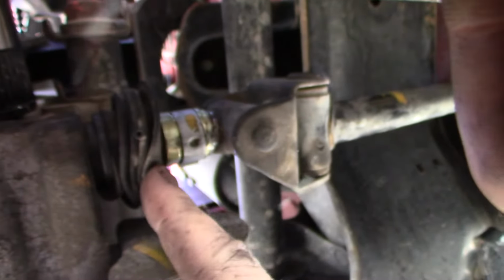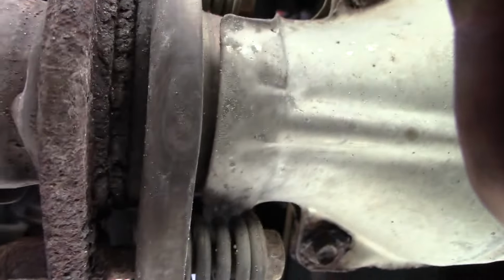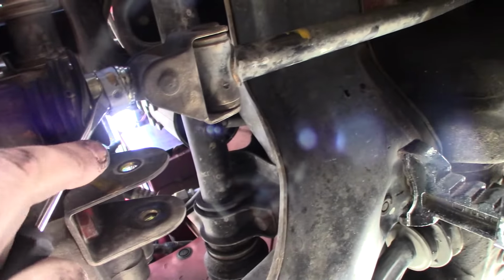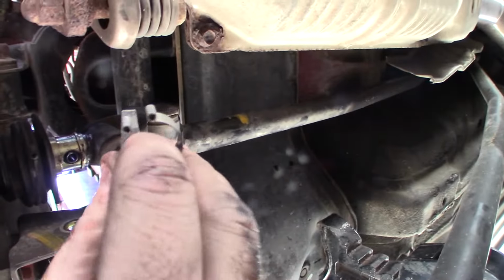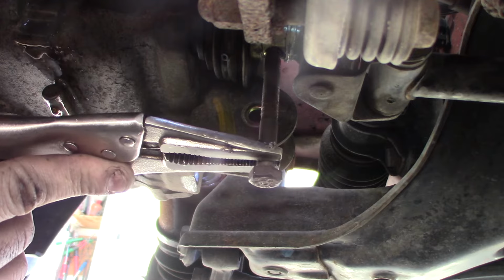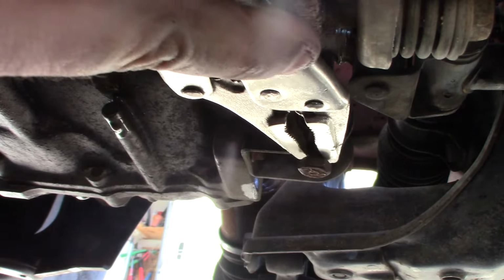How To Remove / Re-Install Honda Shift Linkage "B****" Pin!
This tip applies to Honda Civic and other Honda or Acura manual transmission vehicles (probably other brands too). This car is my 1993 Civic DX Hatchback.

I was doing a clutch job and learned this new trick from VHB Engines on YouTube - so I thought I'd do a condensed version to help you get the job quick.